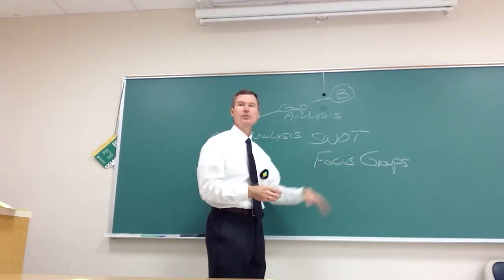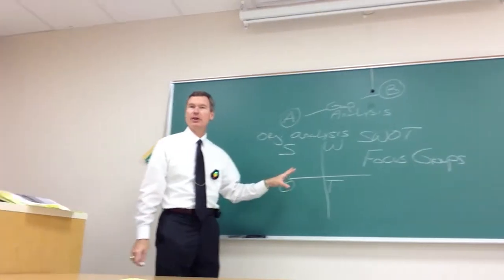SWOT Analysis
Wilmington University instructor Dr. Greg Warren discusses SWOT analysis.